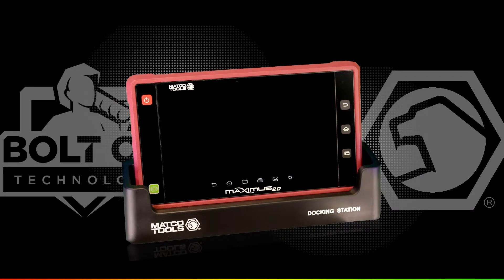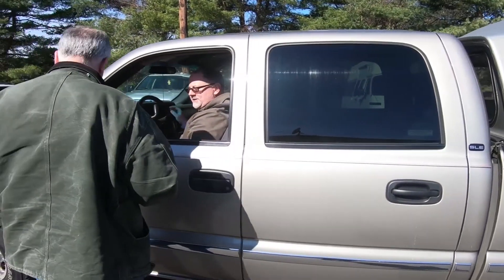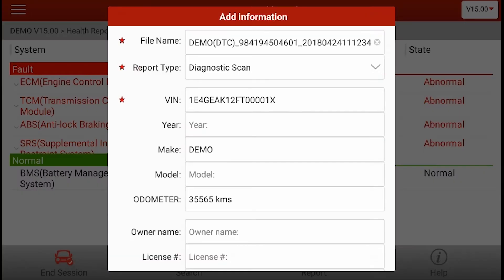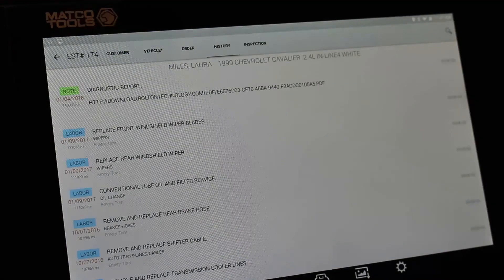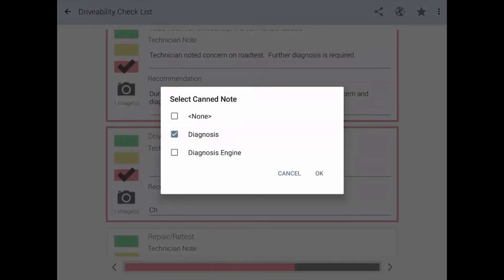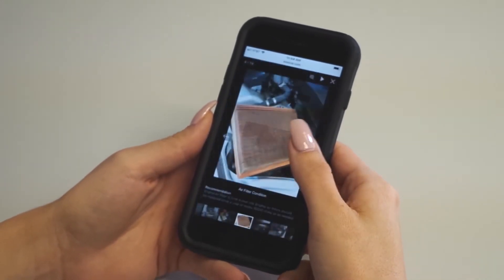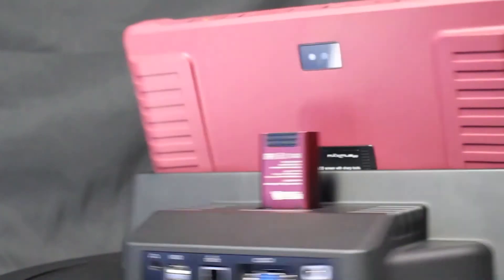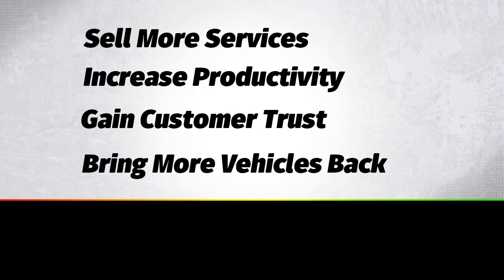Matco Scan Tools Now Have Digital Vehicle Inspections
Matco Tools Diagnostic Scan Tools can now perform digital vehicle inspections! See the details